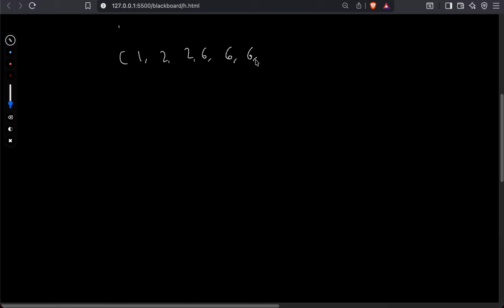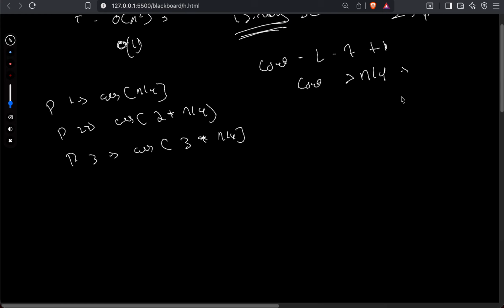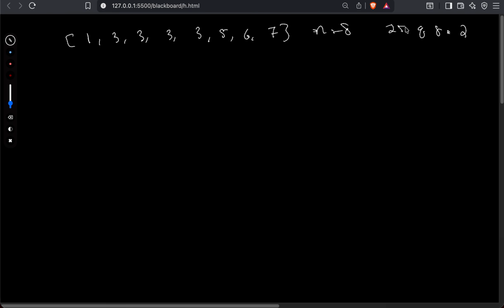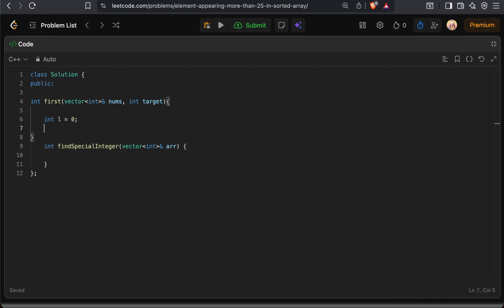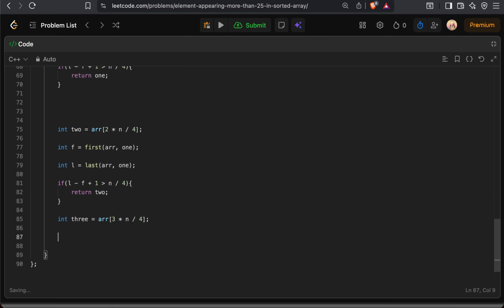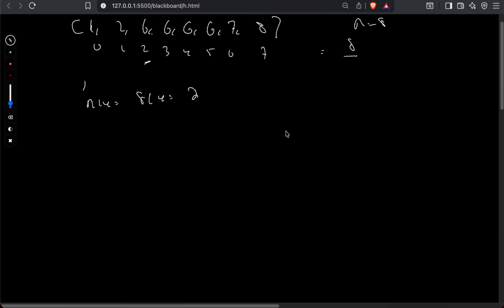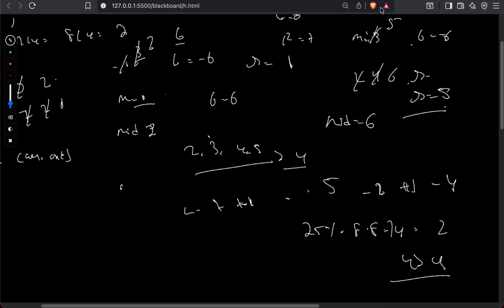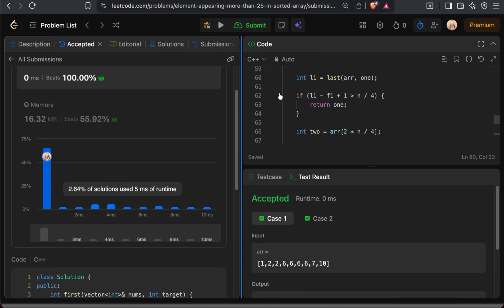LeetCode 1287 - Element Appearing More Than 25% In Sorted Array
Idea:
Since the array is sorted, the answer MUST lie
at index n/4, n/2, or 3n/4.

We check these 3 candidates using Binary Search
to find their frequency — O(log n) solution!